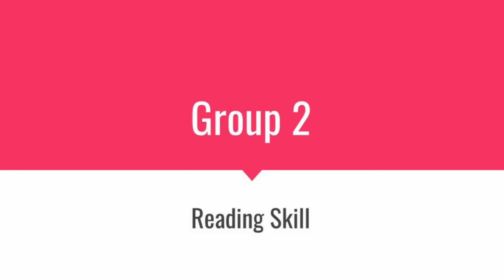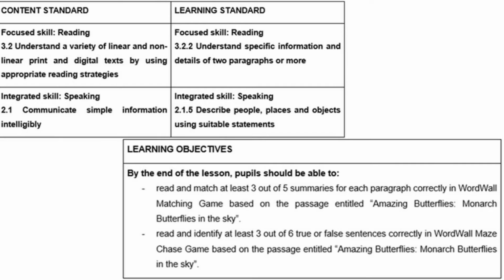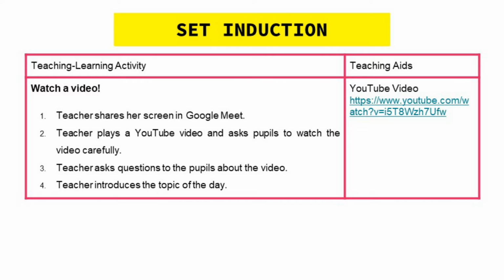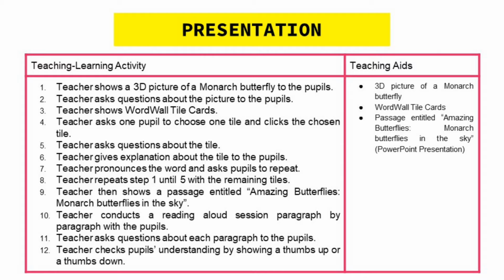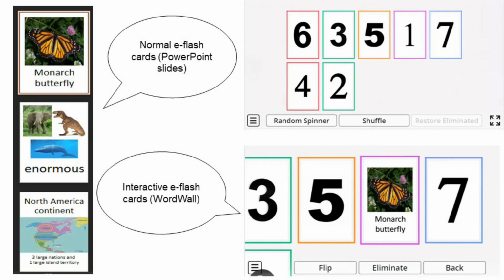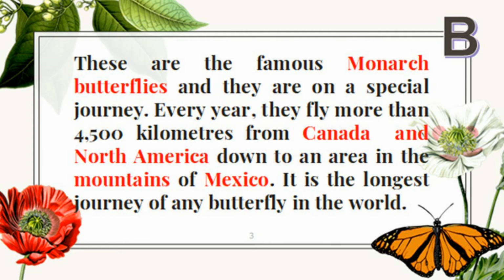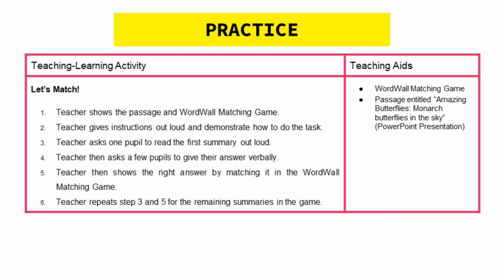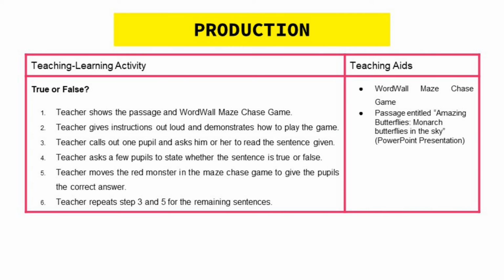Group 2 - Reading